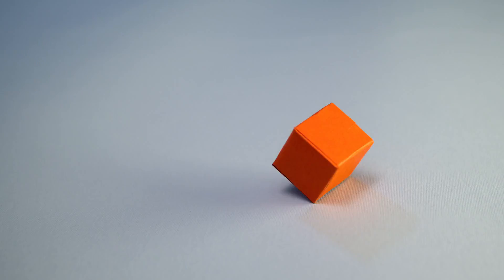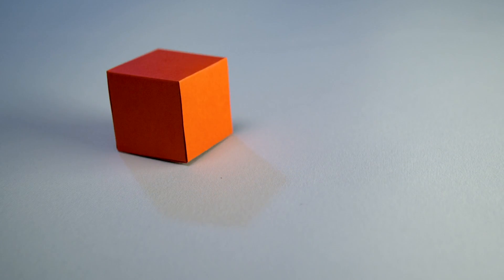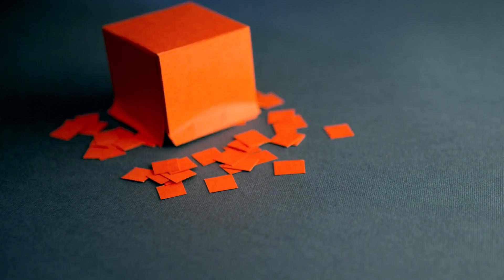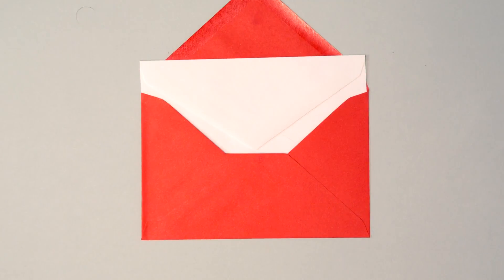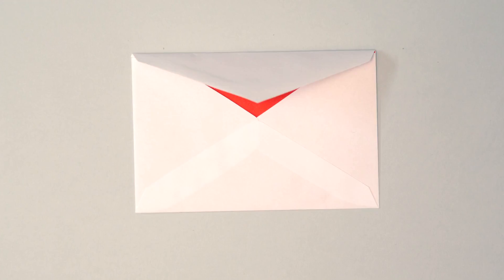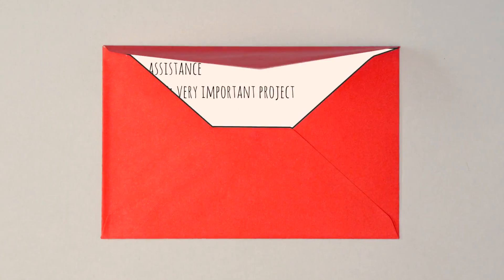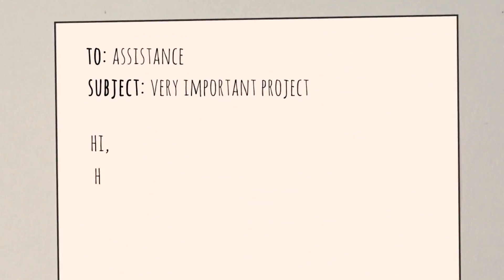Place by Valentino